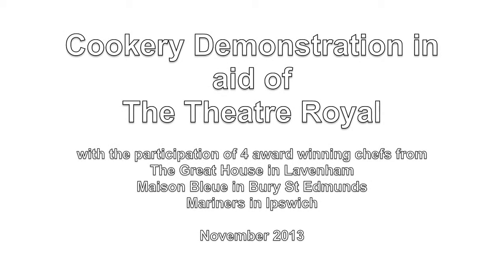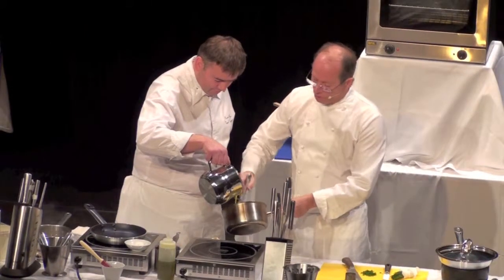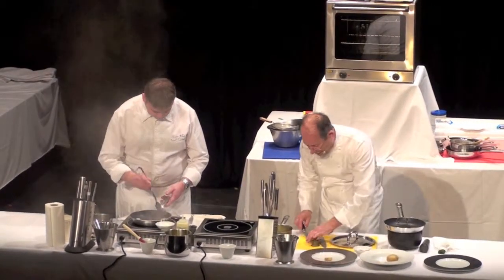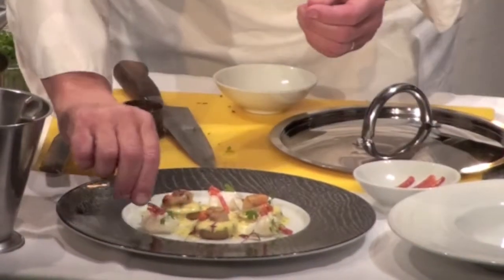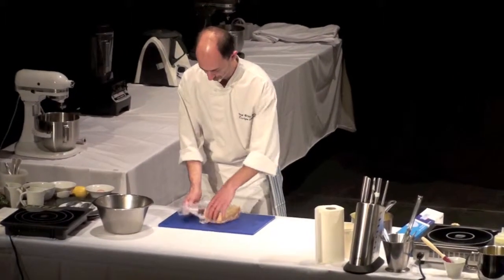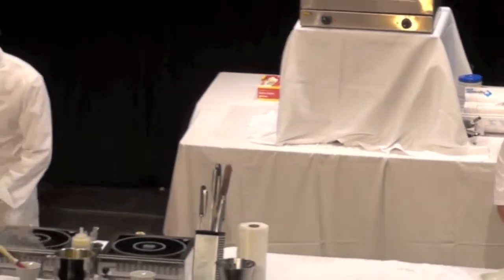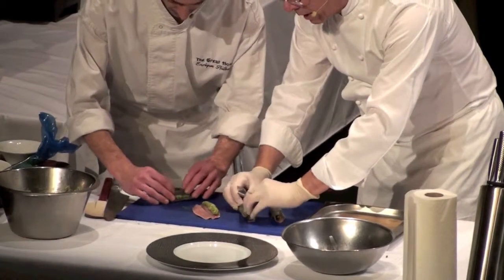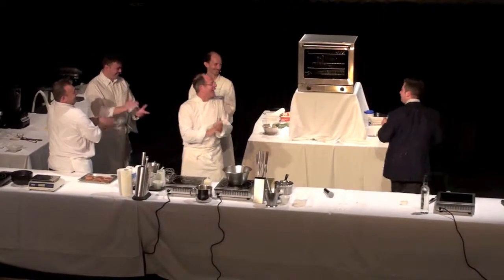Cookery Demonstration in aid of the Theatre Royal Bury St Edmunds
4 award winning chefs performing live at The Theatre Royal in Bury St Edmunds, from the Great House restaurant in Lavenham, Maison Bleue Restaurant in Bury St Edmunds and Mariners restaurant in Ipswich.
All proceeds went in aid of the Theatre!